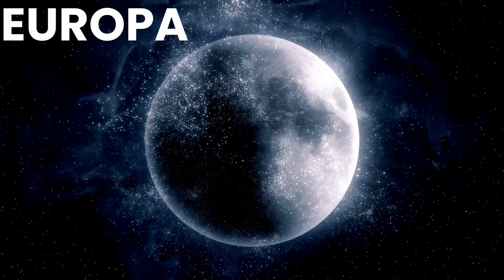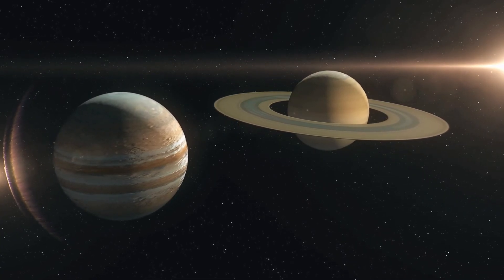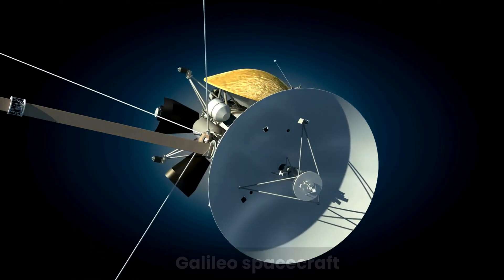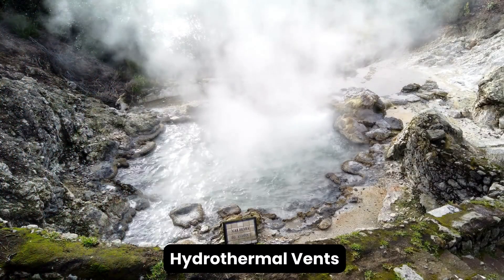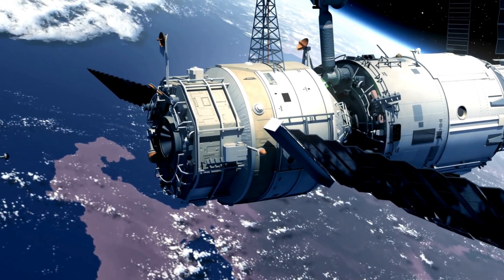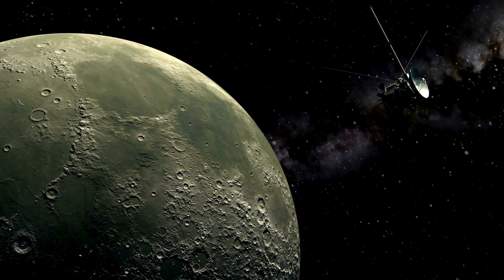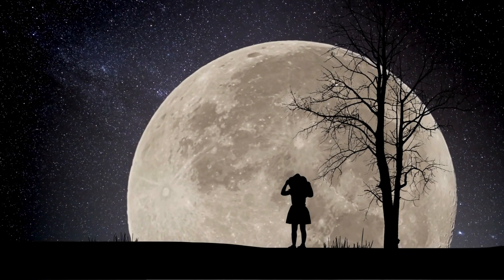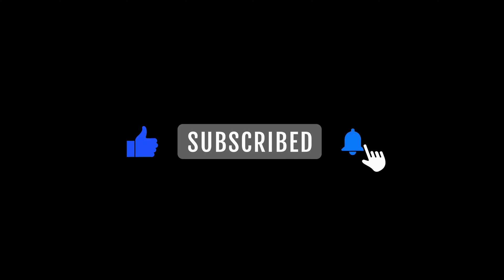Europa Moon Of Jupiter | 4K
Video Title: Europa moon of jupiter | 4K

Embark on an extraordinary visual journey to Europa, one of Jupiter's most fascinating moons, in breathtaking 4K resolution! 🌌🔭 Join us in this immersive YouTube video as we uncover the mysteries of Europa, a celestial wonder shrouded in ice and intrigue. 🪐❄️ Experience the stunning details of its icy surface, mysterious cracks, and the potential for a subsurface ocean that could harbor life. 🌌🌊 Discover the latest discoveries from space missions and scientific research, revealing Europa's unique geology and the quest to unveil its secrets. 🛰️✨ Don't miss this opportunity to witness Europa's captivating beauty in unparalleled clarity! 🚀🌟